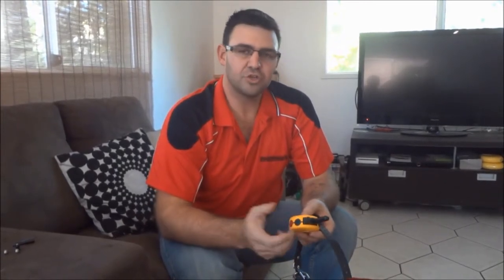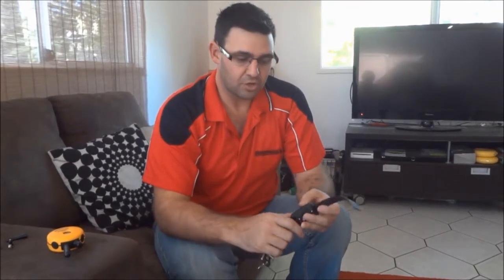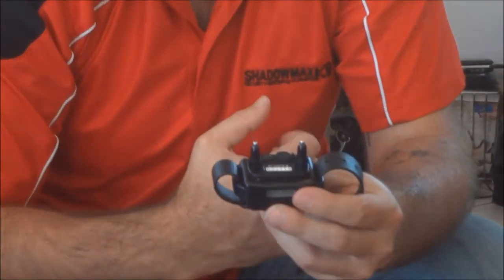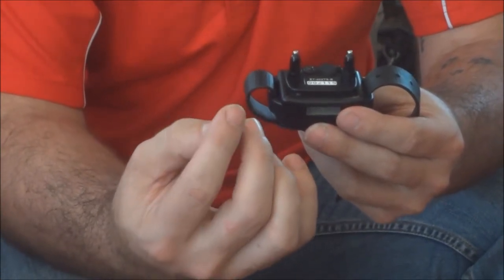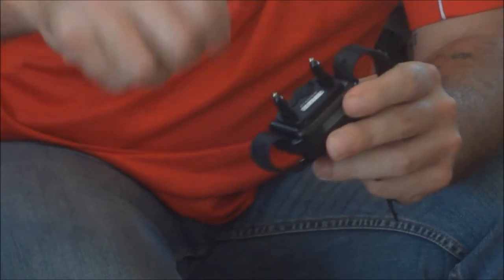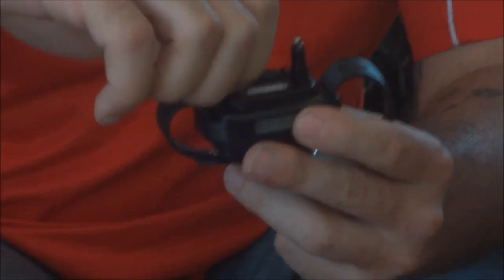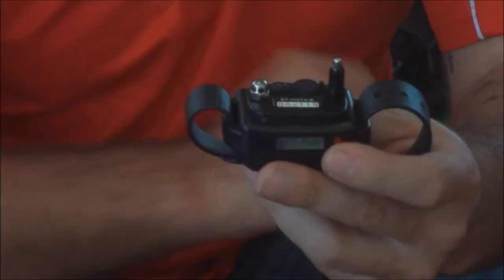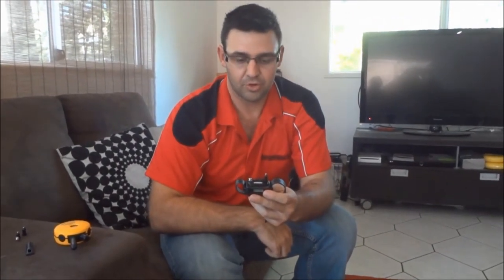Ausse E-collar Changing the Contact points